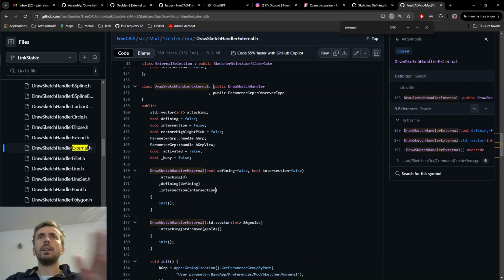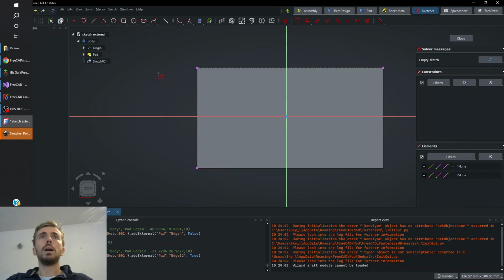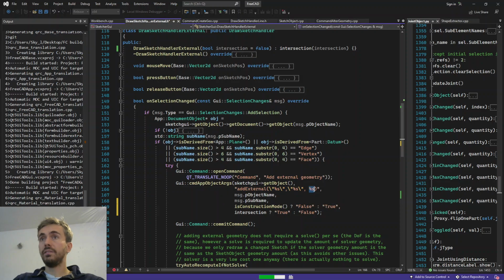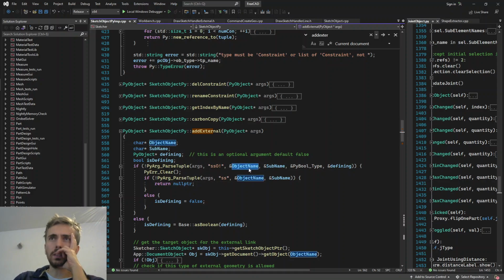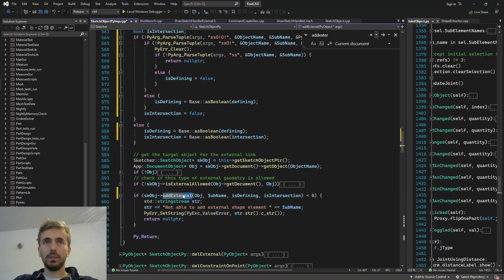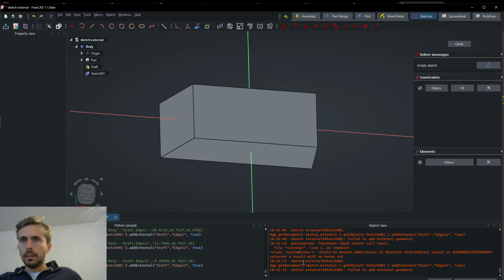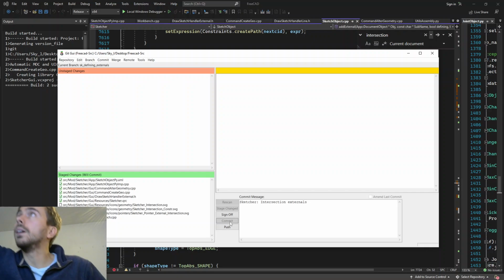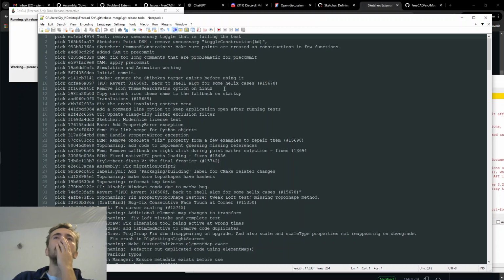FreeCAD DEV: Sketcher Intersection external 2/4